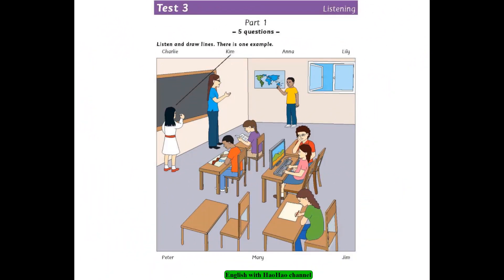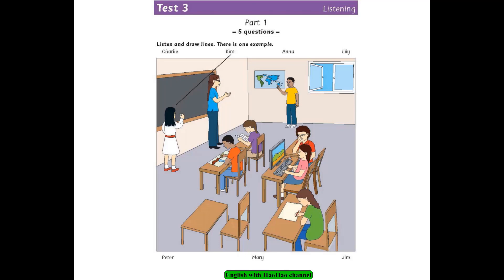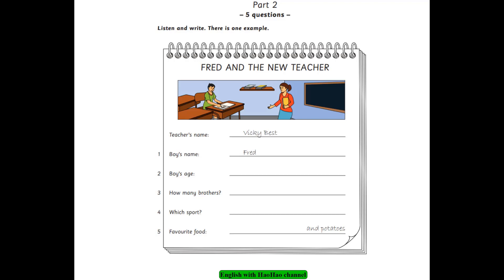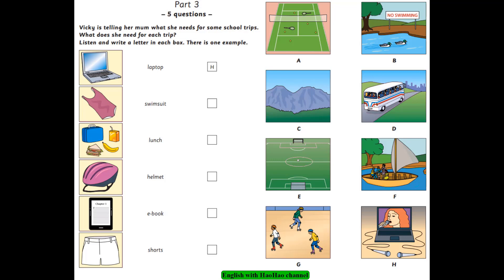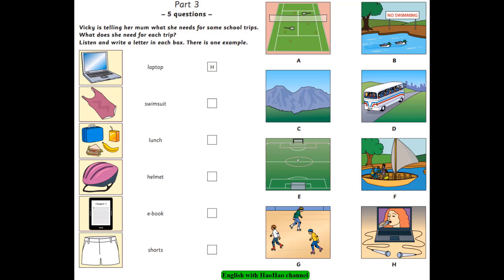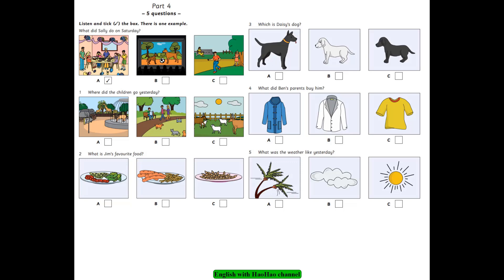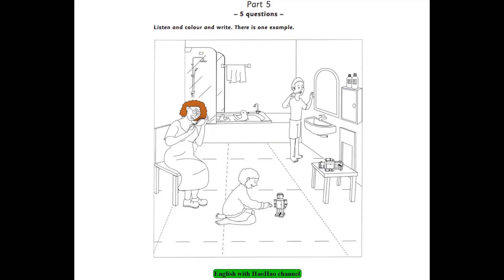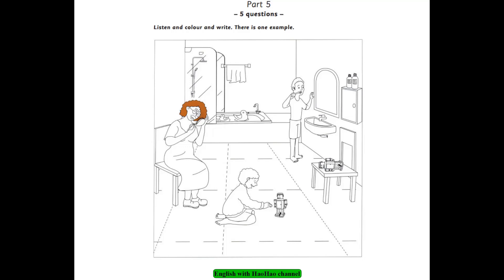MOVERS PLUS | CAMBRIDGE | LISTENING | TEST 3 | ENGLISH WITH HAOHAO CHANNEL